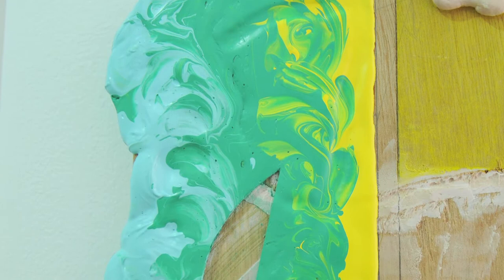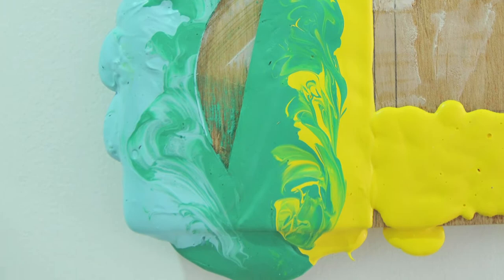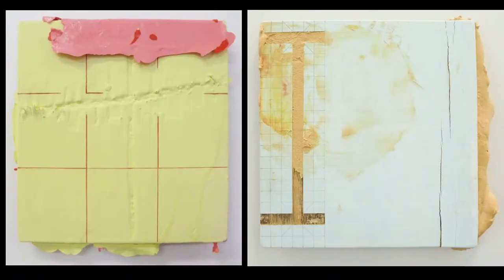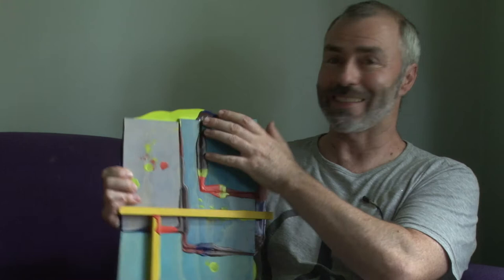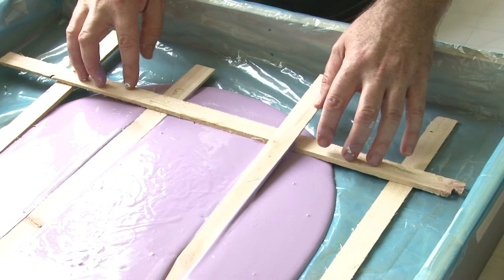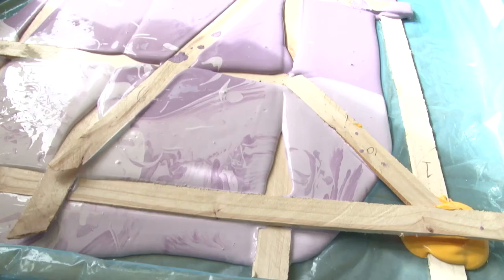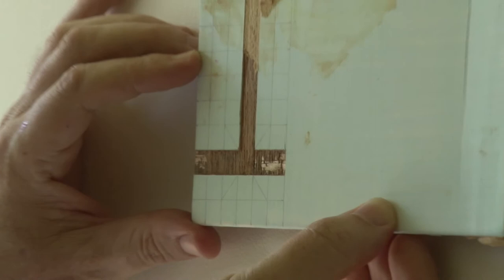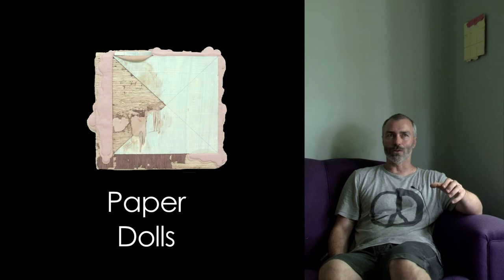Artist Glen Snow interview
This is an interview by Lola Turpin on Glen Gnow regarding his latest exhibition "Fat Yellow". He is now currently showing at Antoinette Godkin Gallery Art House from 21st of April until the 23rd of May.